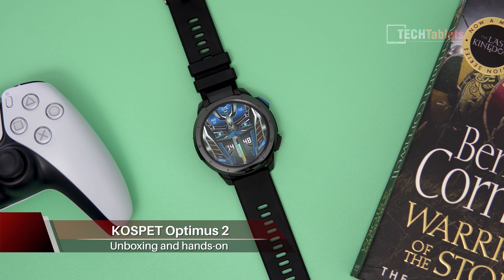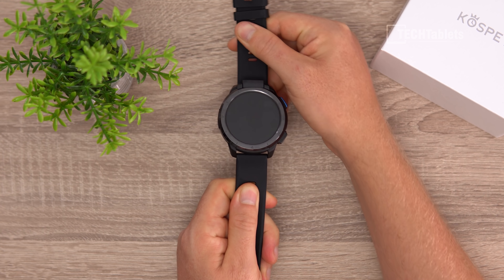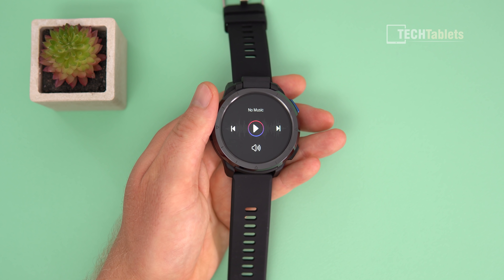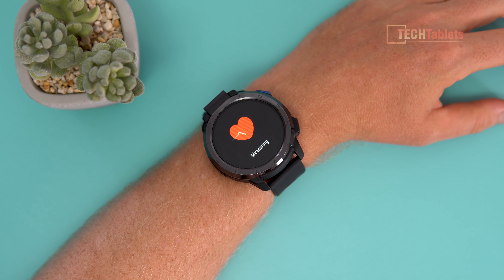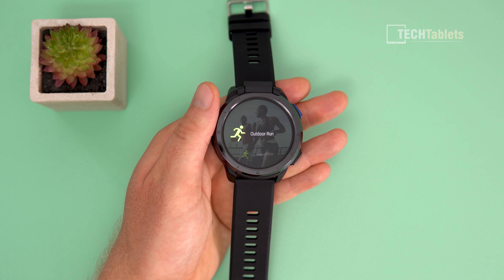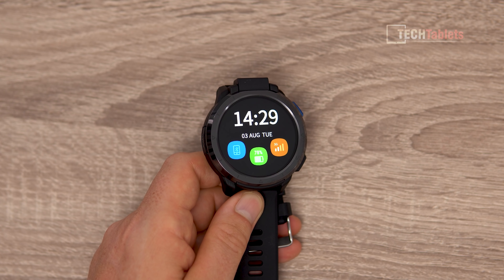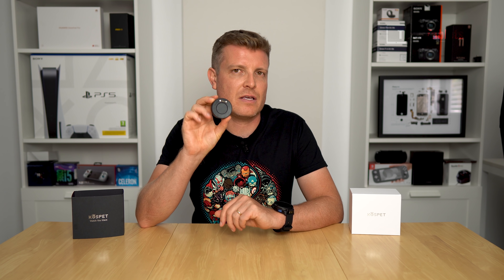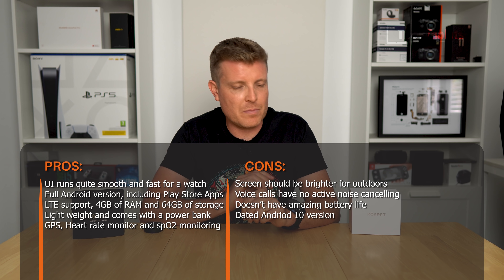KOSPET Optimus 2 The FULL Smart Phone Watch On Your Wrist!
KOSPET Optimus 2 Hands-On. Android 10 smartwatch that's basically a full phone on your wrist.